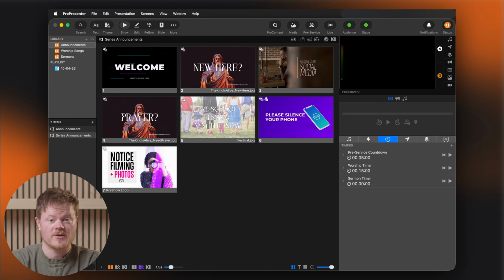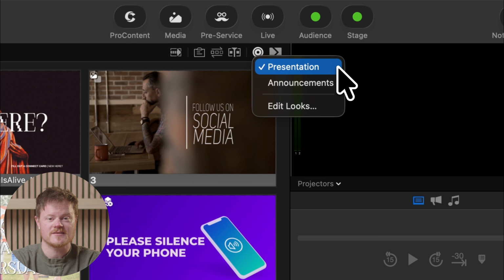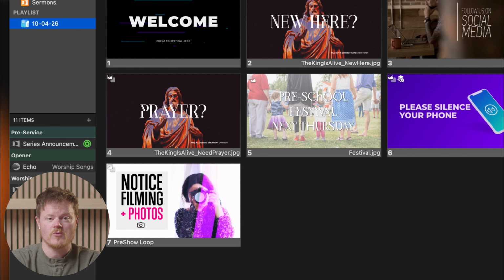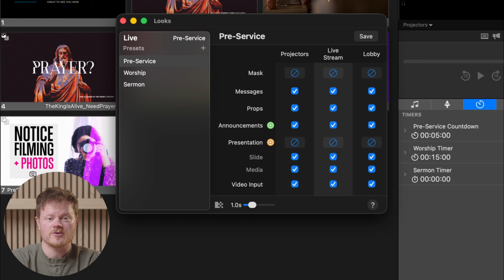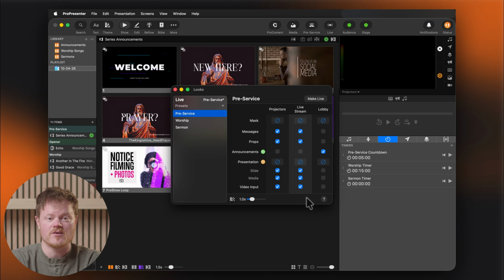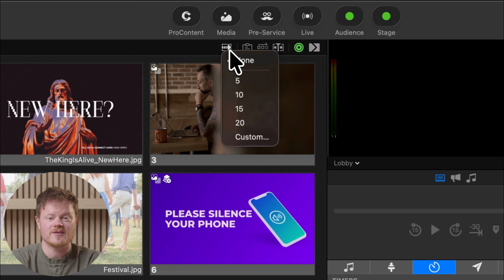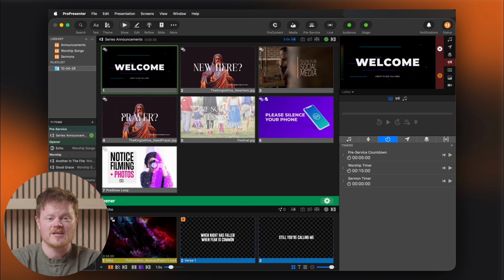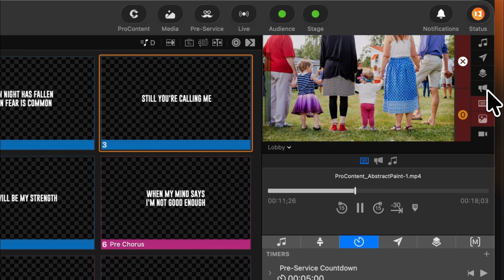ProPresenter- Announcement Layer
Learn how to use the *Announcement Layer in ProPresenter* to run two presentations simultaneously — from a single computer.

In this video, we'll show you how to send an announcement loop to your lobby, hallway, or overflow room screens while your main service presentation plays in the auditorium, all without interrupting either one.

*What's covered:*
- What the Announcement Layer is and when to use it
- How to assign a presentation to the Announcement Layer using the target icon in the Presentation Header
- Setting up your screens using Edit Looks (Screens menu or Cmd+! / Ctrl+!)
- Enabling and configuring the Announcements layer in the Looks window
- Using the Slideshow option to auto-loop your announcement presentation
- Monitoring the announcement layer with the red icon in the Preview area
- Switching between presentations without interrupting your announcement loop
- Clearing the Announcement Layer independently from your main presentation

Whether you're managing a lobby screen, hallway display, or overflow room, the Announcement Layer keeps your visuals organized and your workflow simple.

Have questions? Leave them in the comments or reach out to our support team at support.renewedvision.com